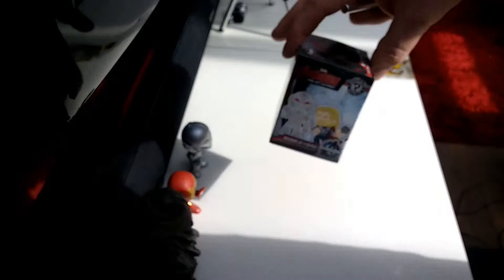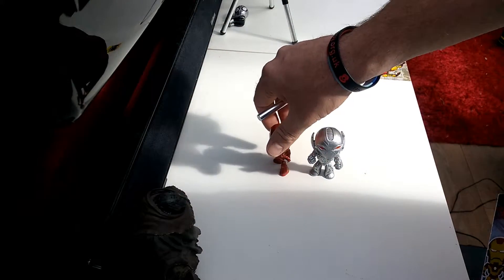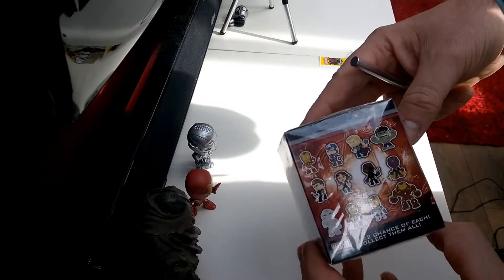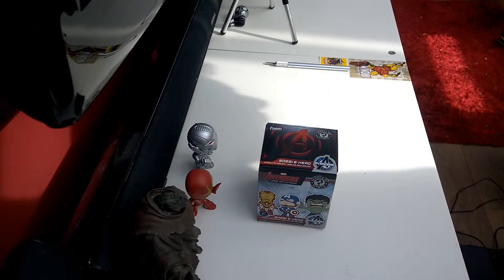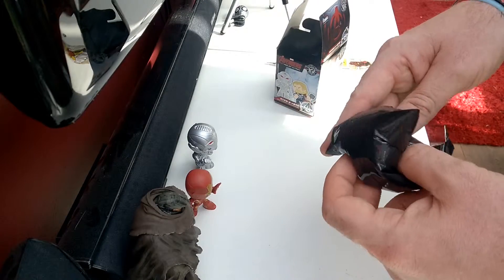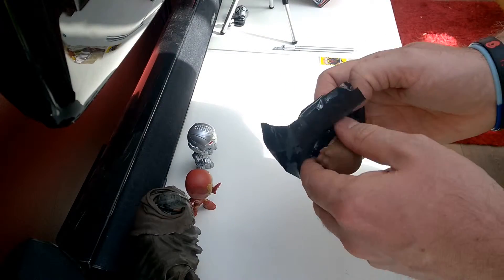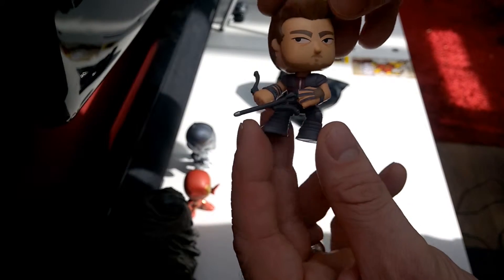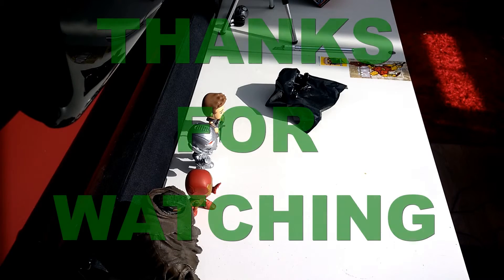BLIND BOXES! Mystery Minis Vinyl Figures funko Avengers Age Of Ultron 05